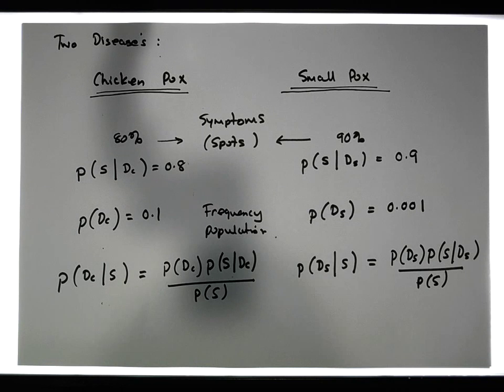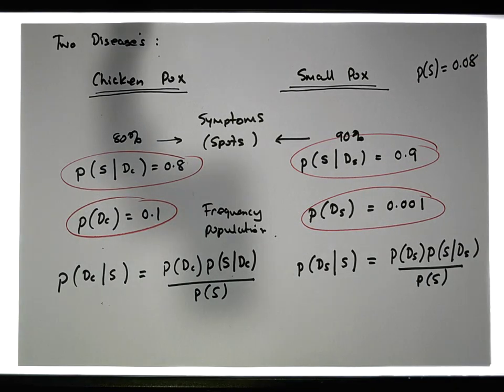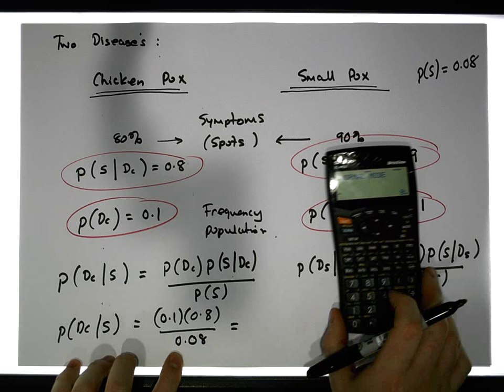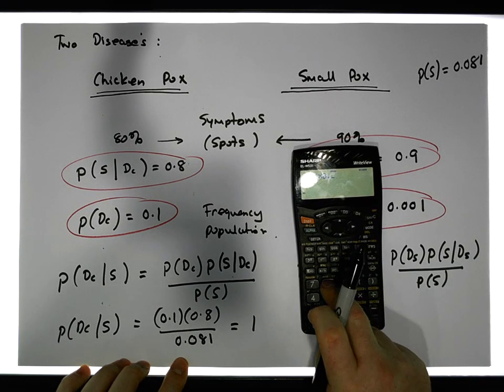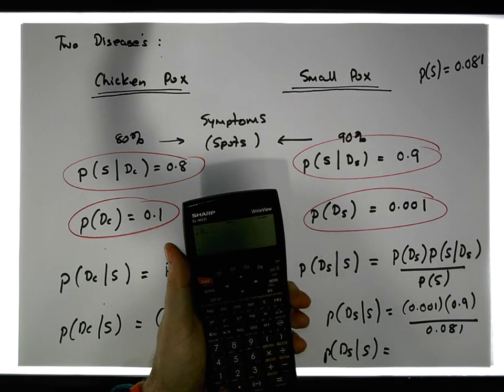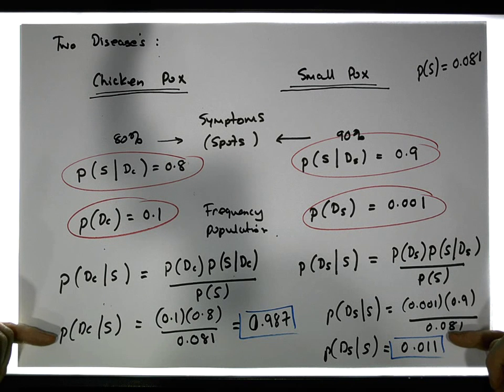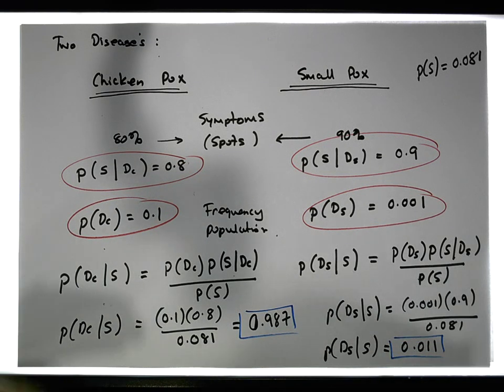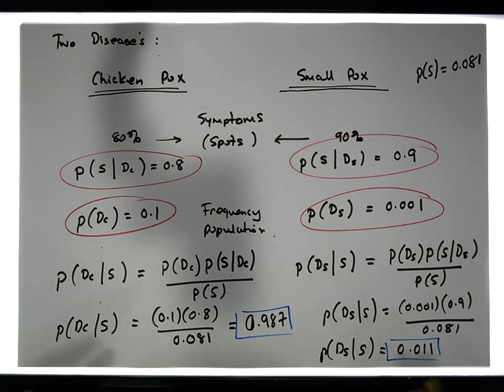Probability Theory: Bayes' Theorem - Example 1 - Part 3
In this short video we present an example application of Bayes' Theorem. In particular we look at the likelihood that a patient has a particular disease knowing that they have particular symptoms.